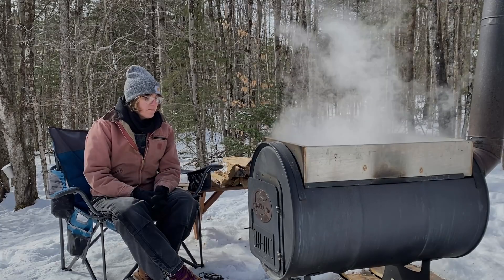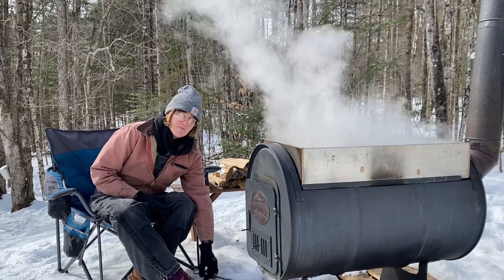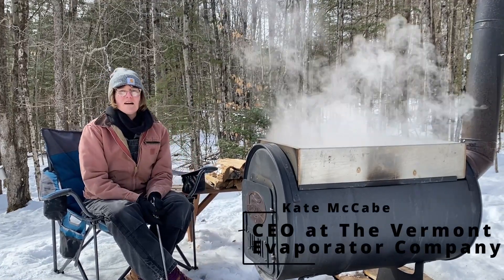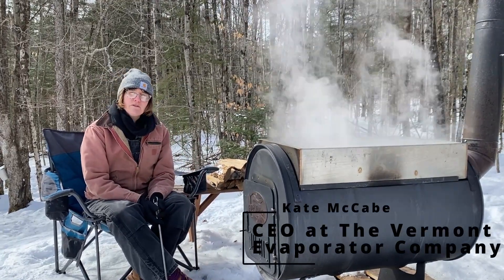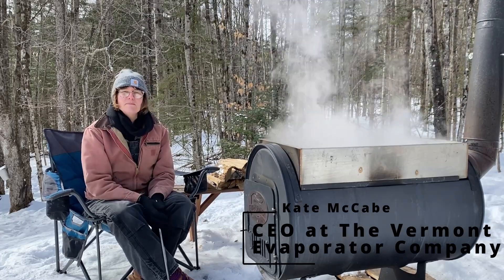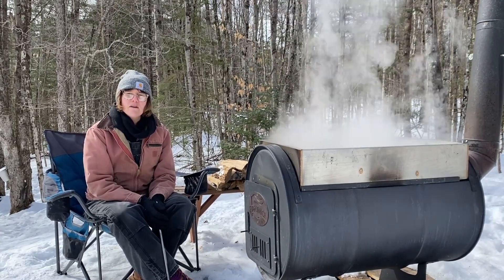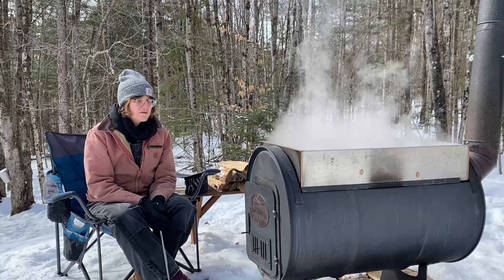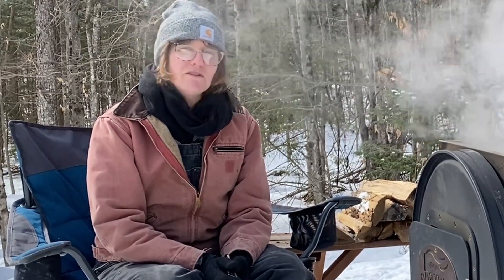Do I need to filter my maple syrup?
Kate from the Vermont Evaporator Company answers some of the most commonly asked questions we get about how to make maple syrup.

How big does a maple tree need to be to tap it and collect maple sap? Kate tells you the details, but the short answer is it needs to be 10 inches in diameter!

Learn more about how to make maple syrup in your backyard

Keep up to date on backyard maple, Sapling happenings, upcoming sales, and the Vermont Evaporator Company. Sign up for our email list today and get a free DIY Maple Syrup eBook